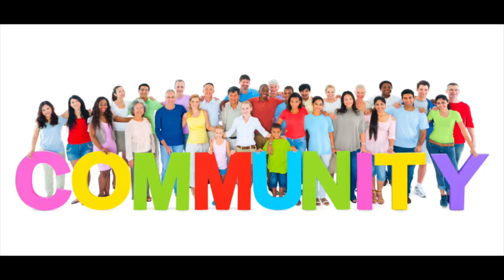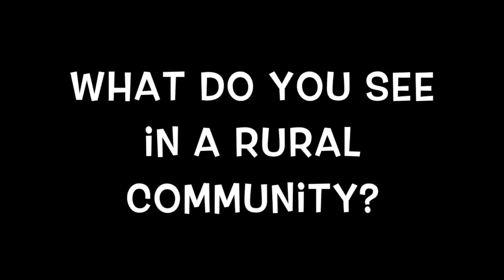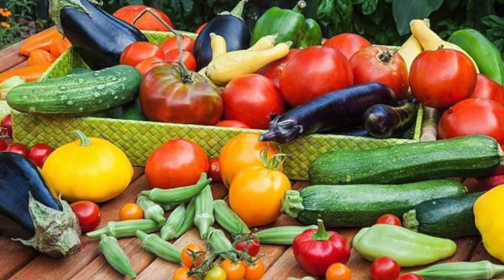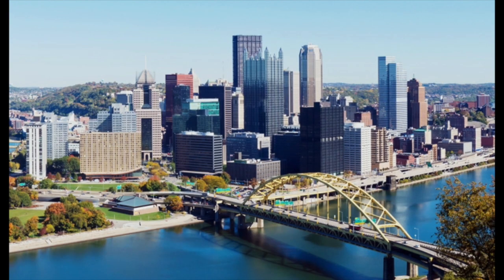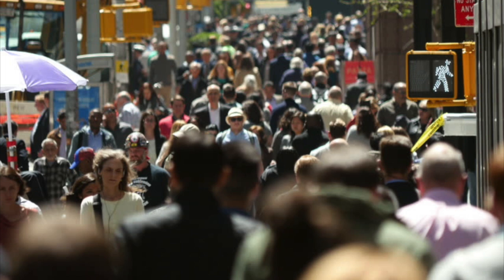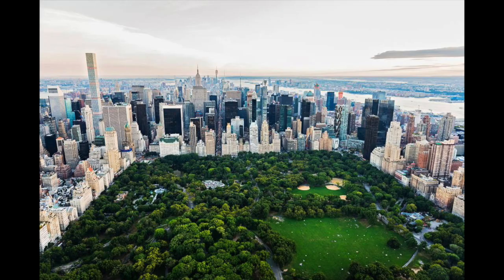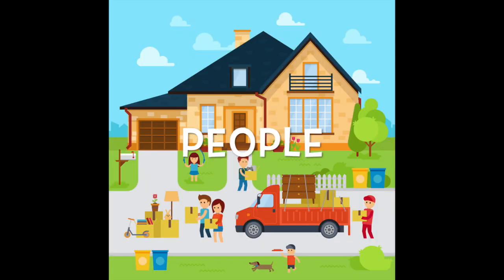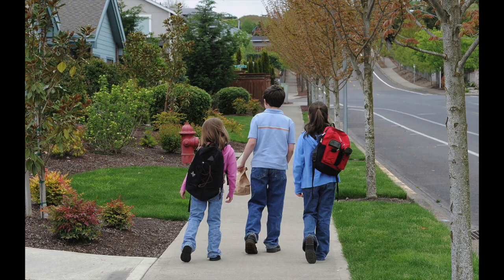3 types of communities